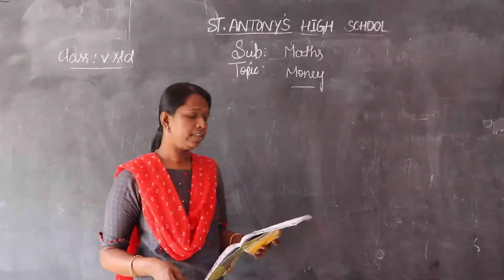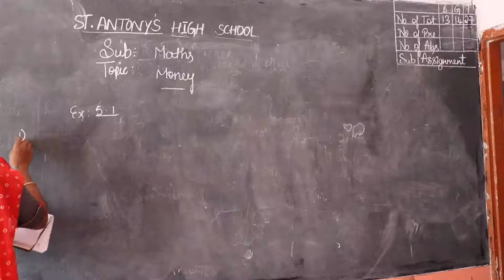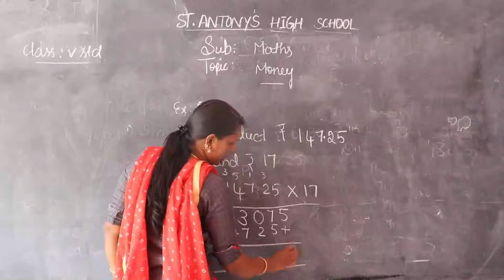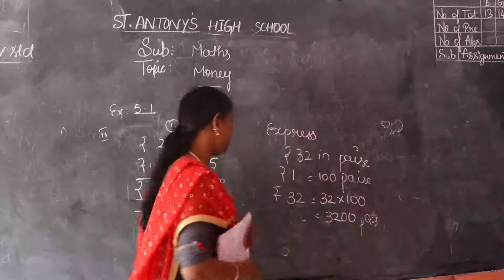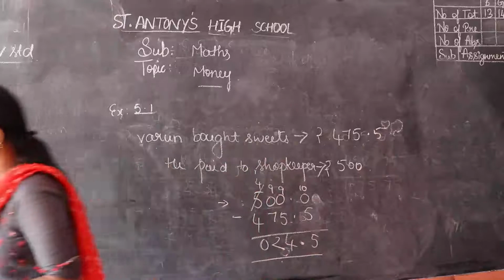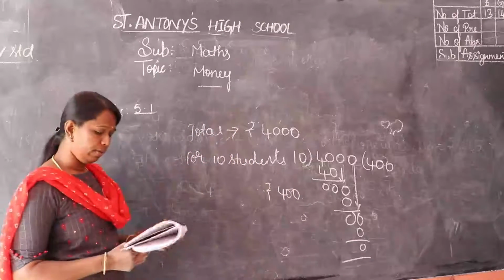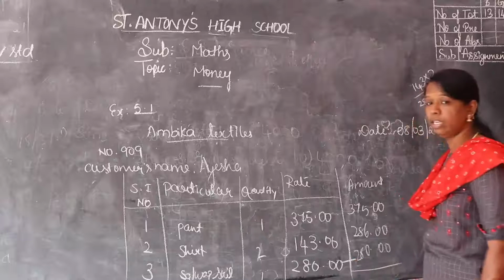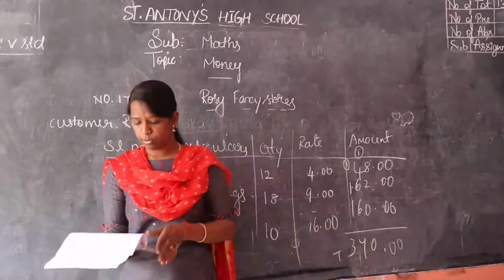V Std Mathematics Money